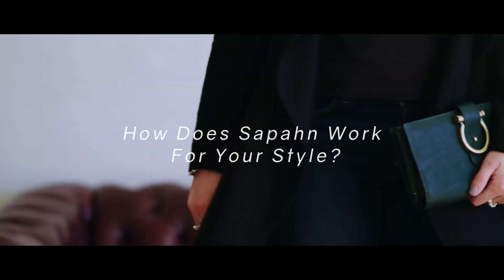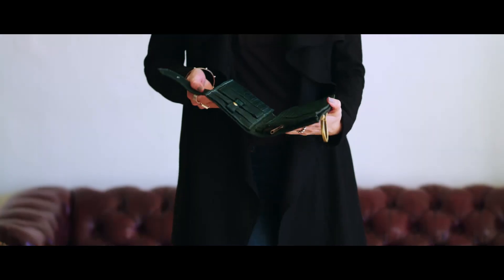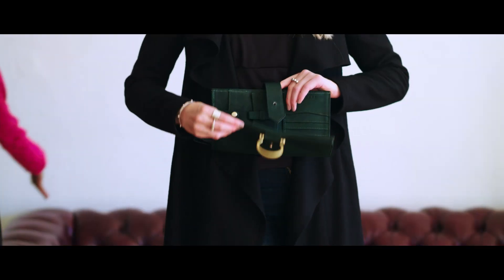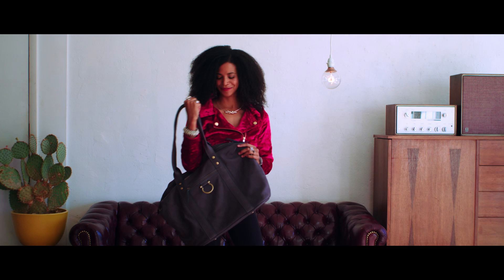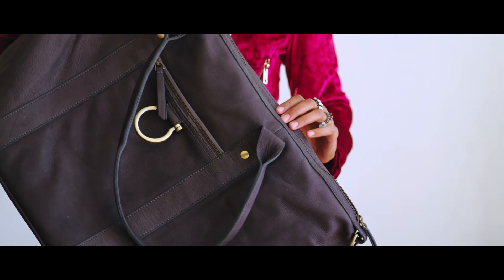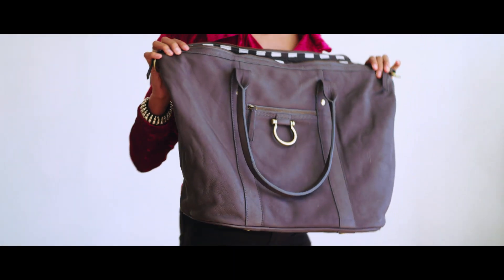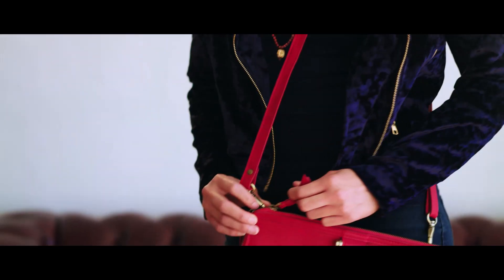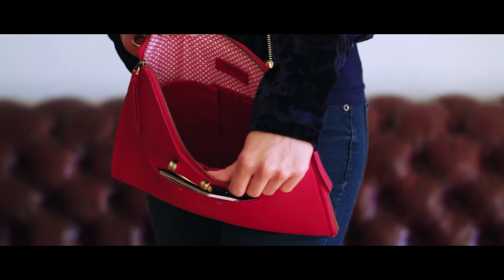Get Your Travel On with these Perfect Sapahn Bags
Finding the perfect purse or carry on bag for traveling can be hard. That's why we've got bags with your specific needs in mind! Perfect for business babes, international travelers, or those who travel home for the holidays, our handmade Sapahn leather purses will transform the way you travel and make you the most stylish girl (or guy!) in the terminal.

Sapahn handmade leather purses are crafted by talented rural Thai artisans who set their own wages and working conditions. This means by making a purchase from Sapahn, you are directly helping a rural Thai woman gain her financial freedom.

Check out the unique leather bags featured in this video.

The second bag is Sapahn's So Honey Weekender Bag -- the perfect carry-on!